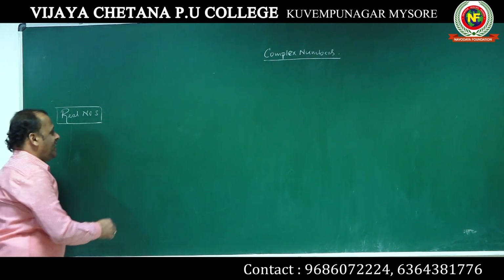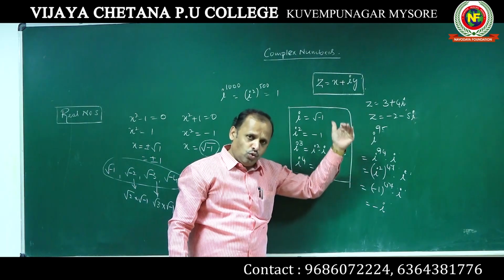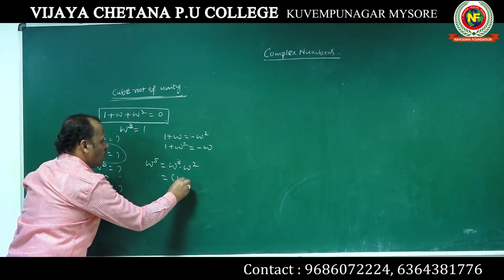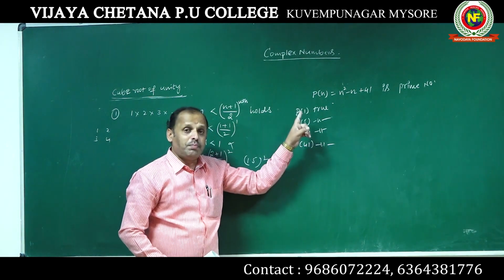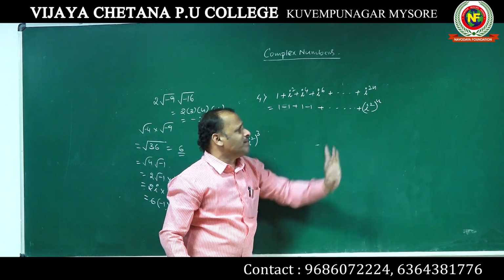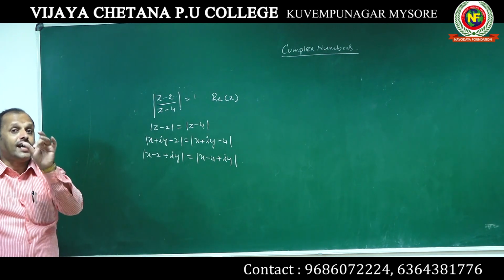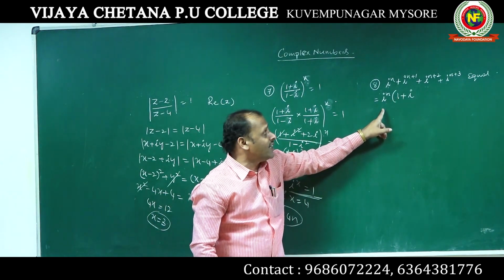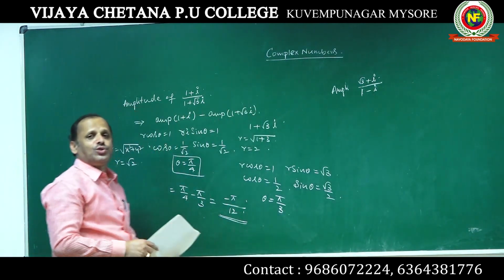Revanna Cet NEET class 02